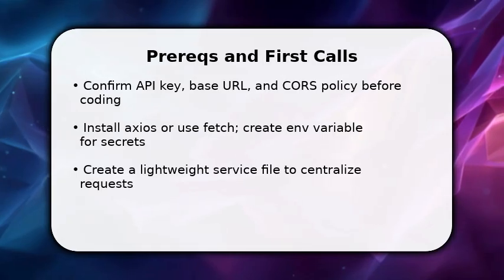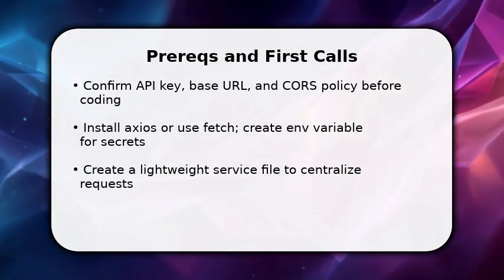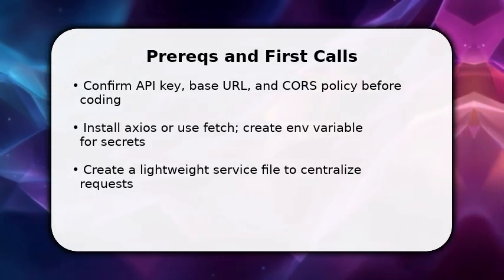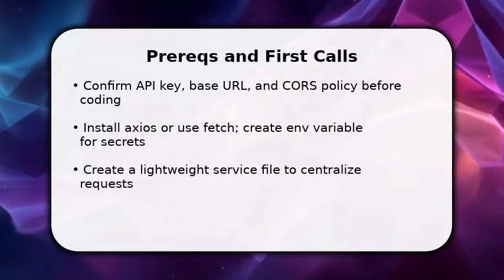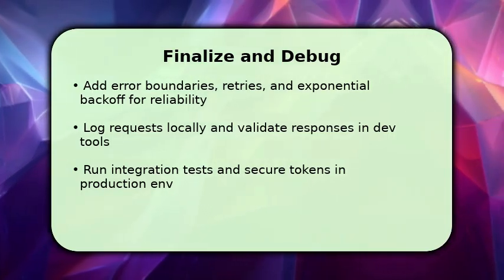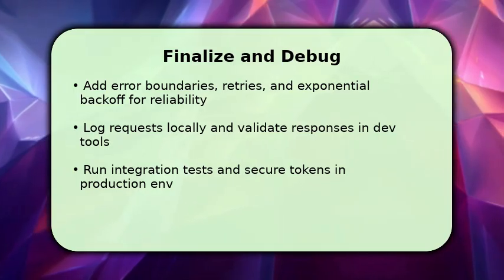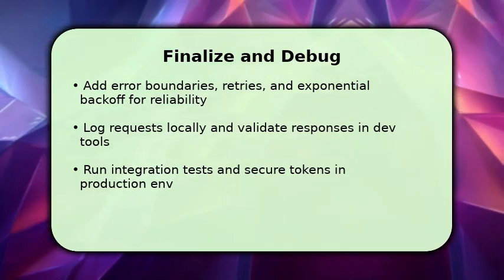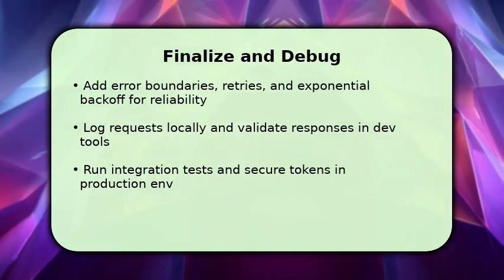How to Connect Api to React App - Step by Step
Learn the step-by extricate process of integrating an API into your React application with this comprehensive guide. Discover how to fetch data, handle responses and errors effectively for a seamless user experience.